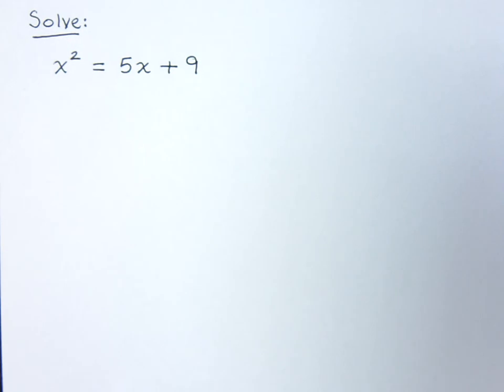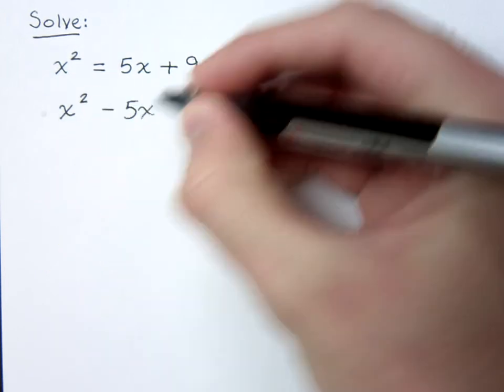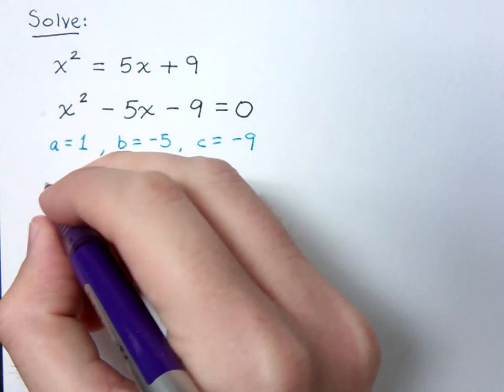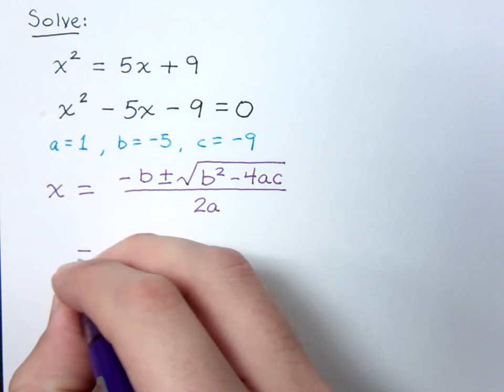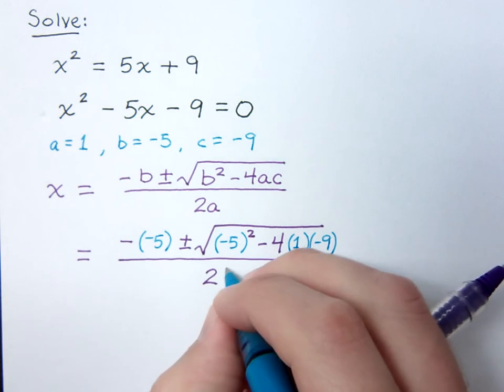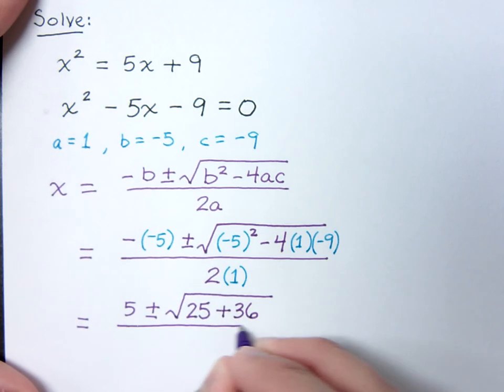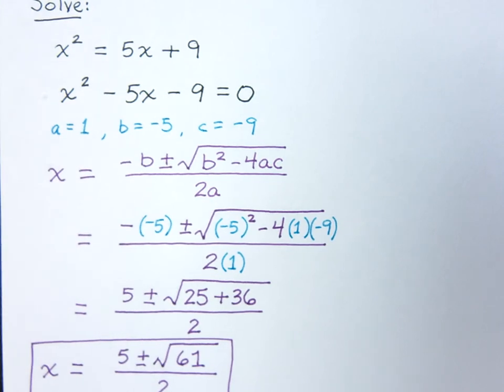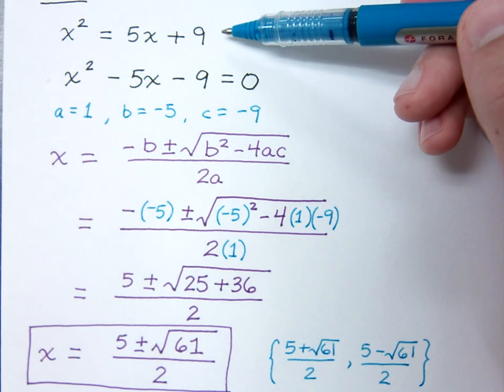Quadratic Formula - Part 1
Solve a quadratic equation by using the quadratic formula.